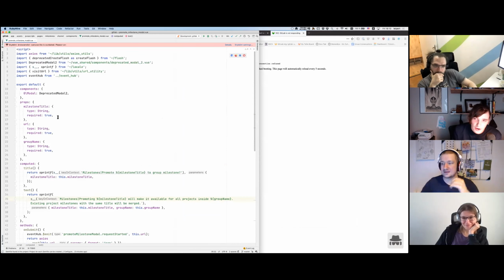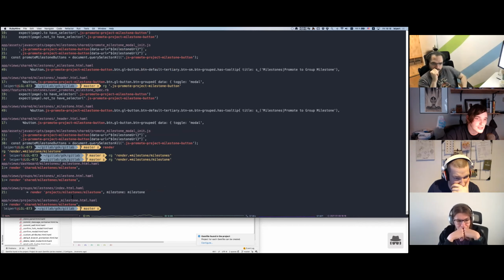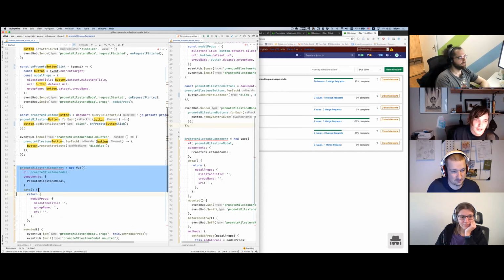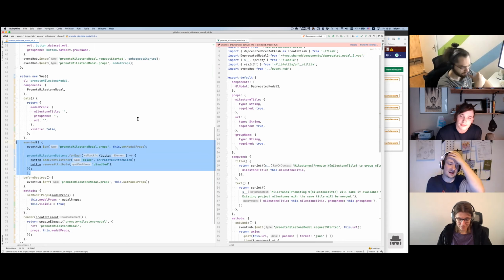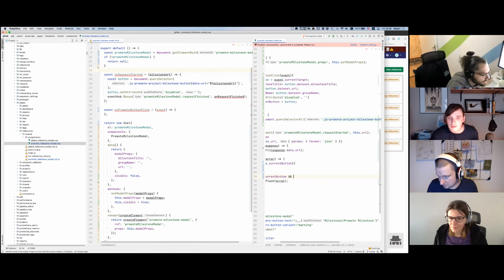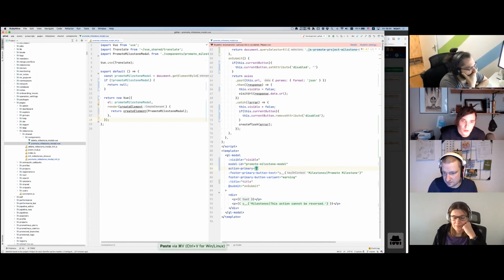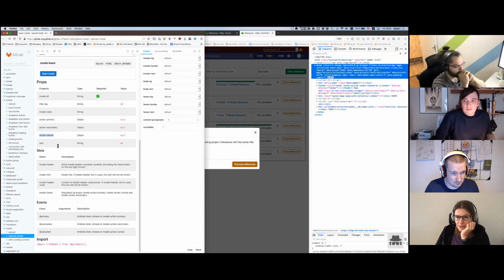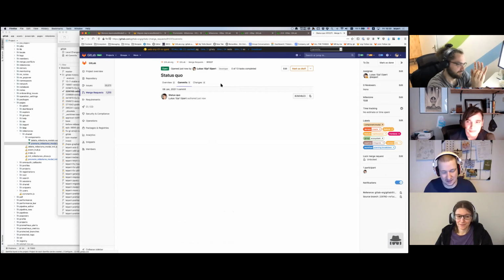FE Pairing - 20210108 - Replacing Deprecated Modal Components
In this session we replace a usage of `deprecated_modal_2.vue` with our `@gitlab/ui` modal.